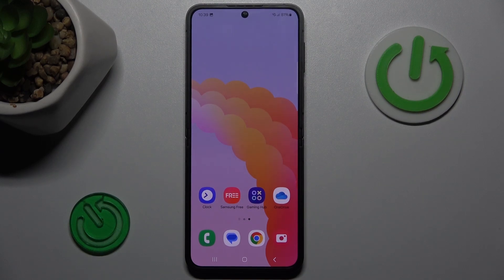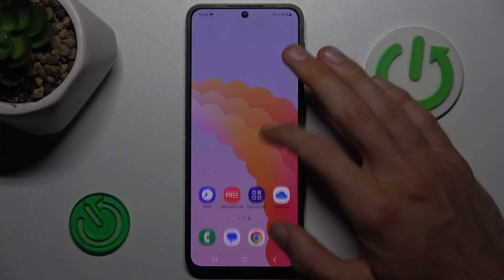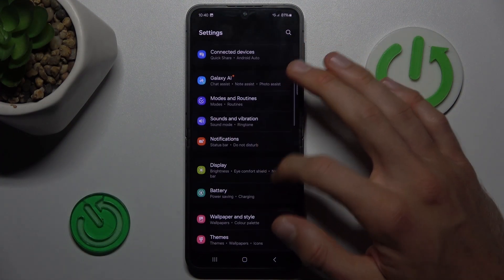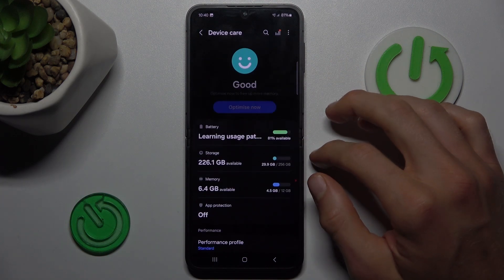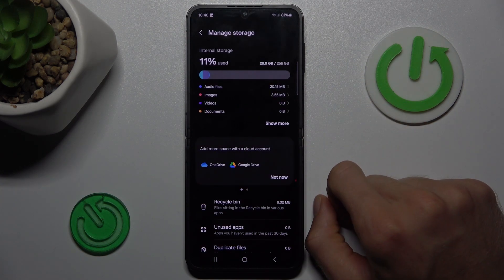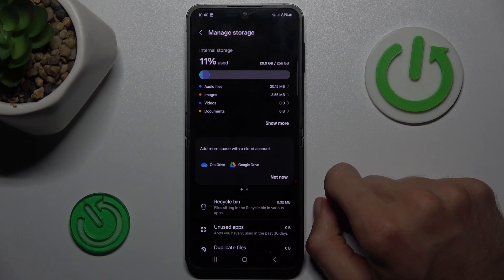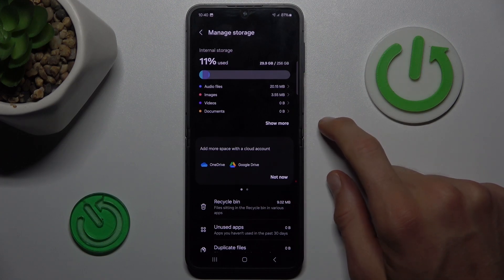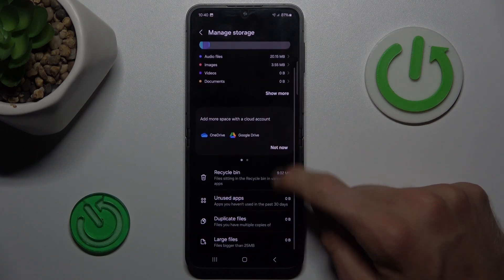How to See Available Storage on SAMSUNG Galaxy Z Flip 6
Find out more info about SAMSUNG Galaxy Z Fold 6:
Monitoring your storage helps manage space and ensures optimal performance Now, we’ll show you how to check the available storage on your SAMSUNG Galaxy Z Flip 6.

How to Check Storage Space on SAMSUNG Galaxy Z Flip 6?
How to View Storage Capacity on SAMSUNG Galaxy Z Flip 6?
How to Access Storage Details on SAMSUNG Galaxy Z Flip 6?